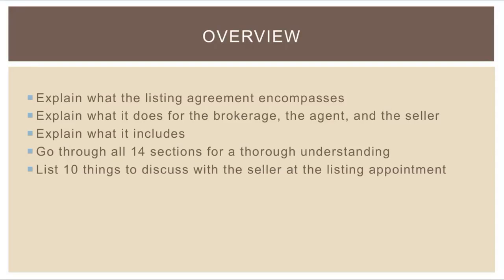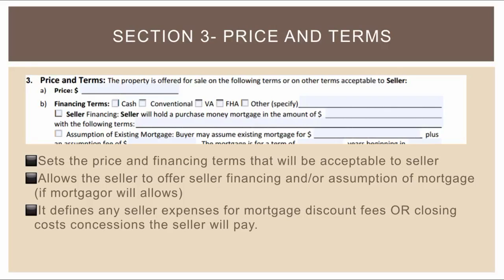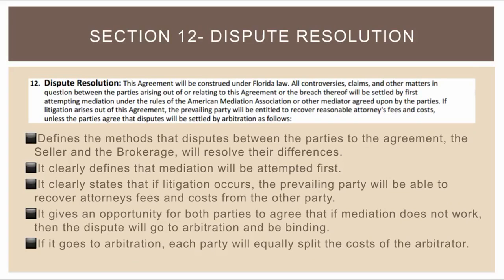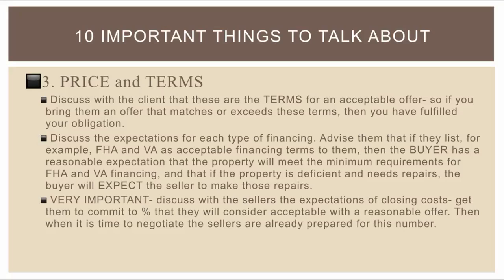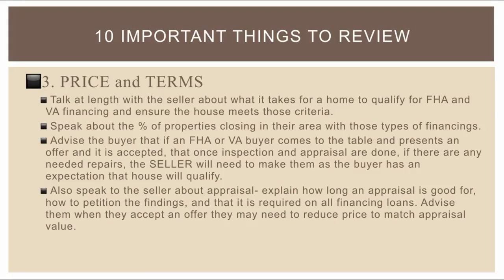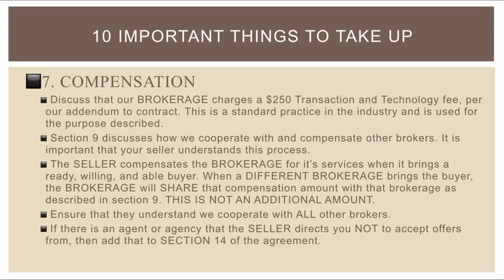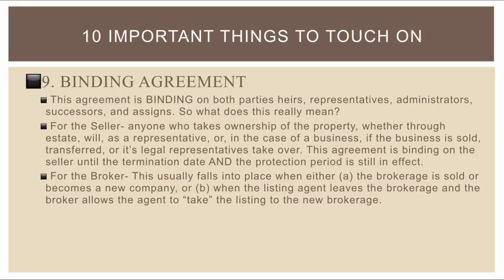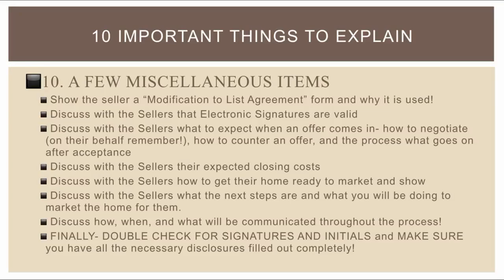Contracts Video 1 List Agreement